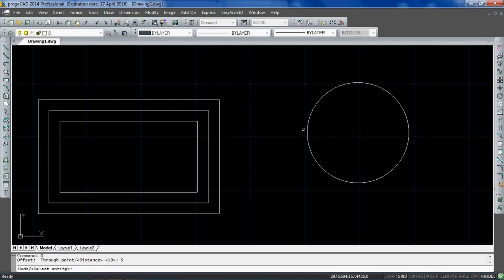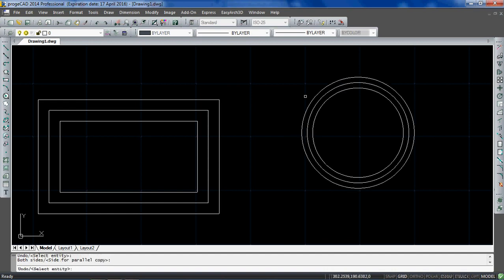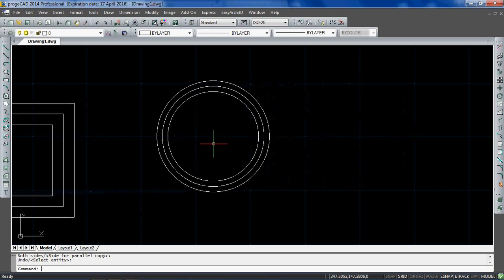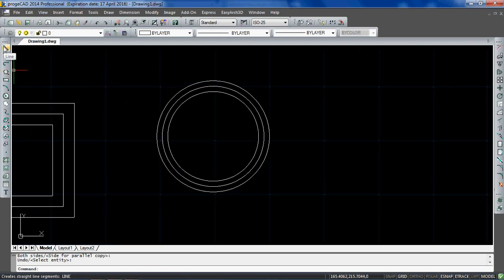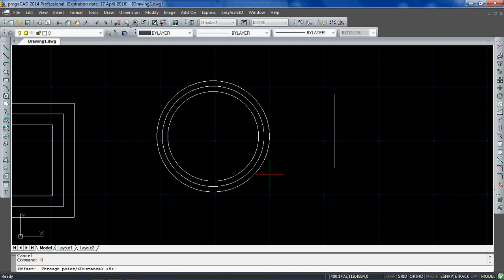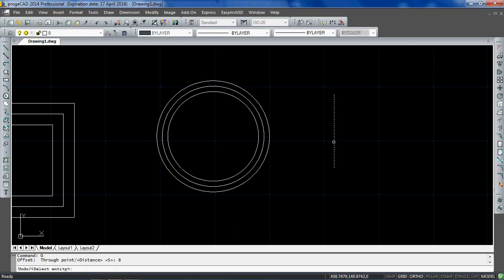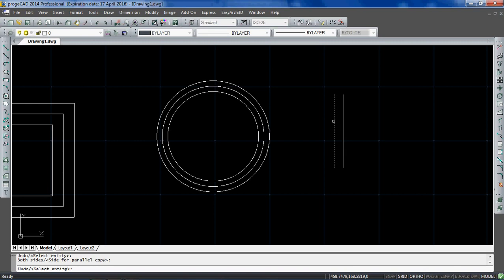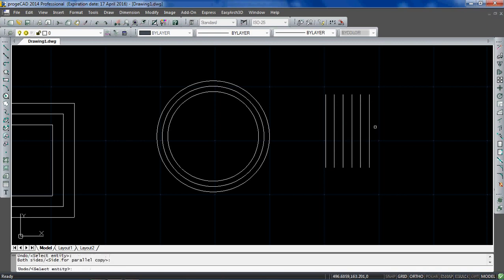Use of offset command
Use of offset command in proge cad